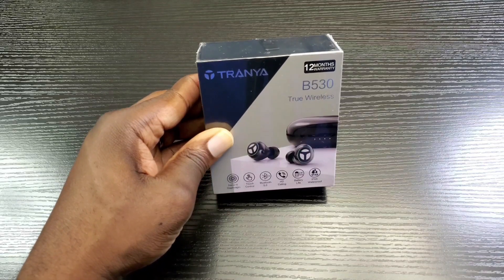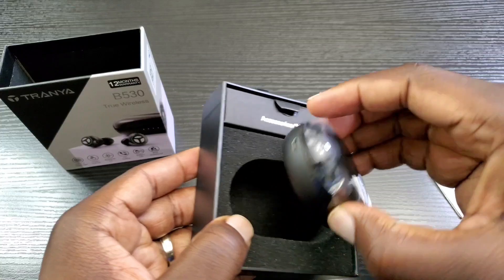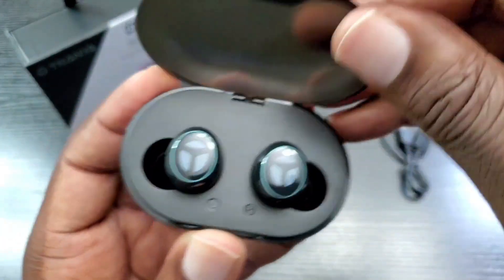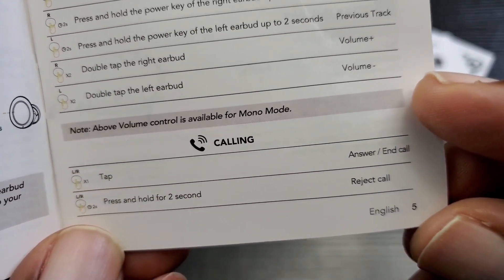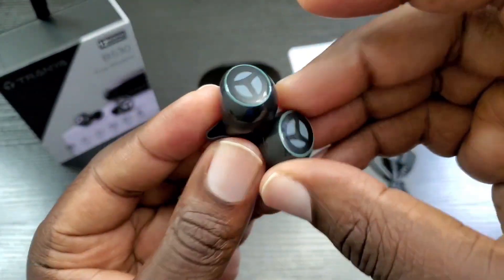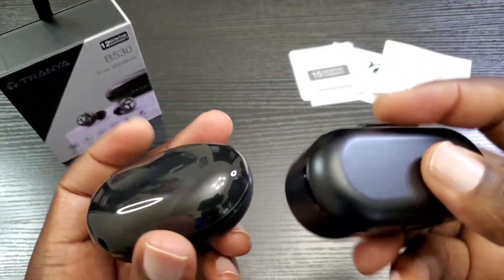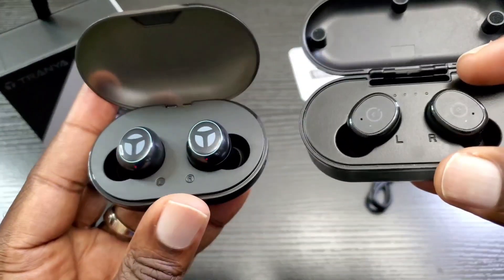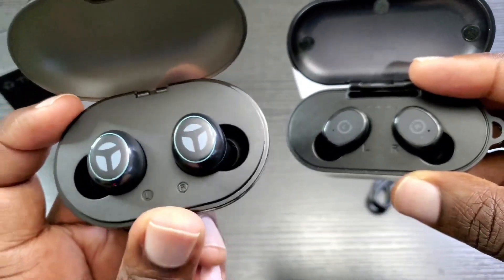Tranya B530 Vs. TOZO T10 TWS Earbuds and Review!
In this video, I do a full review of the Tranya B530 True Wireless Earbuds.  I also do a comparison between the Tranya B530 and TOZO T10.  I give my thoughts on which one you should purchase by pointing out their pros and cons.  However, both of these wireless earbuds cost far less than the Apple AirPods and Samsung Galaxy Buds as well; with some similar features!

Mobile WizTech